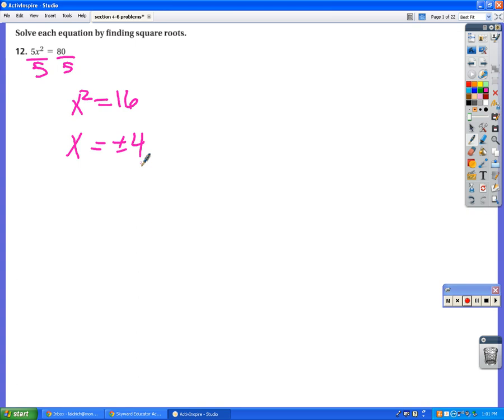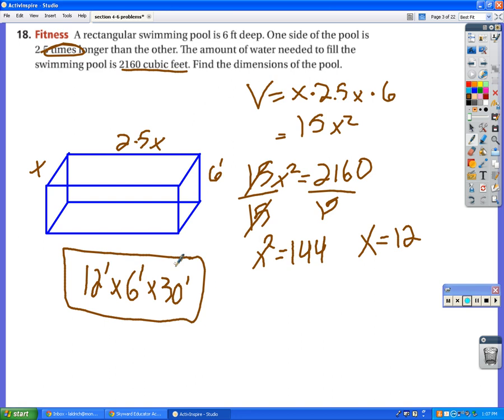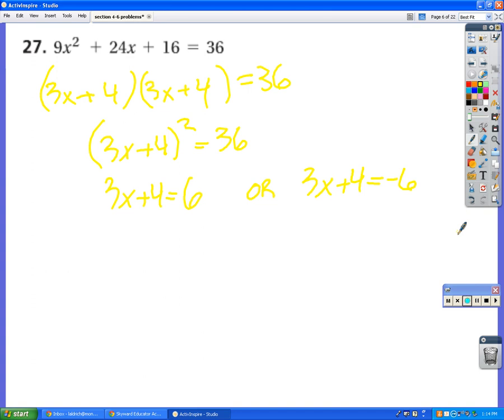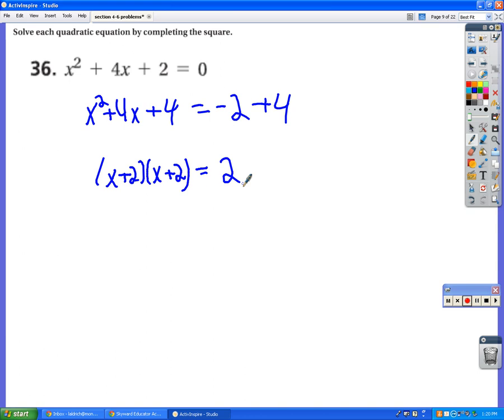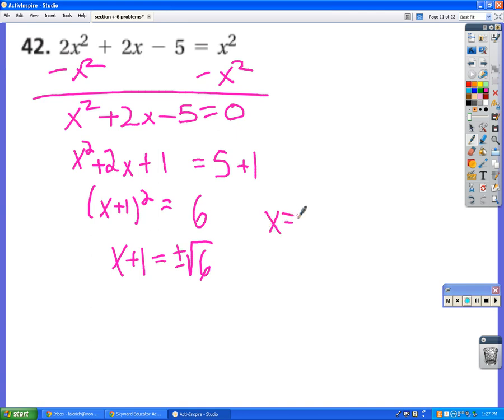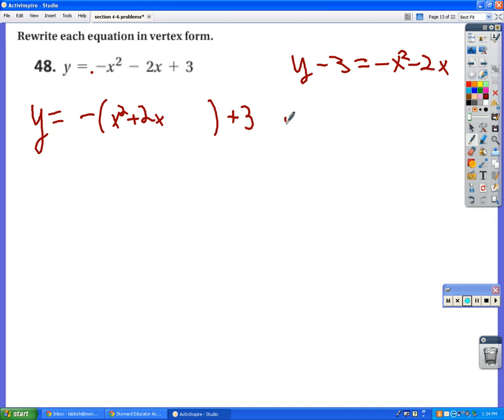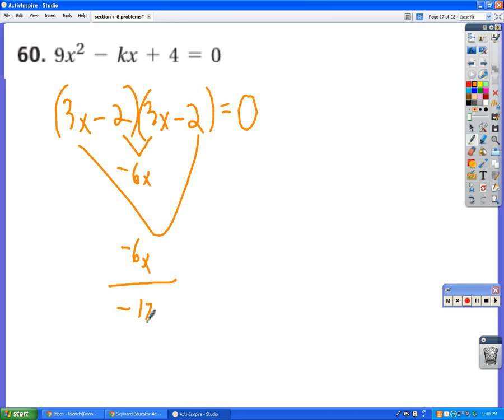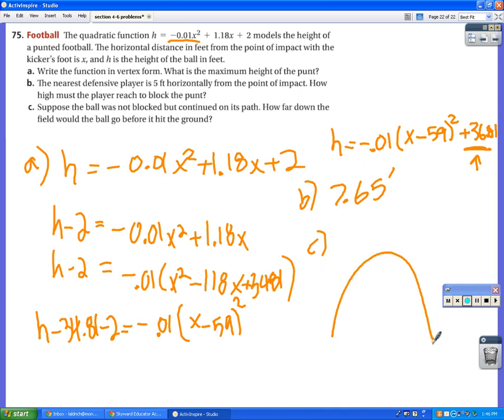Friday December 13th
Questions from Advanced algebra section 4.6